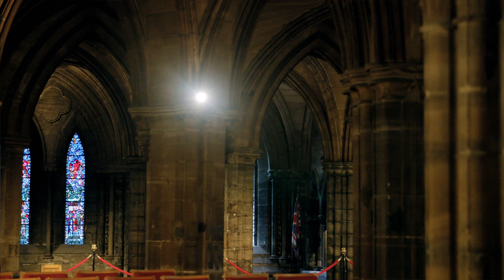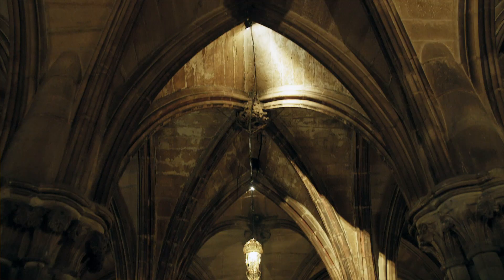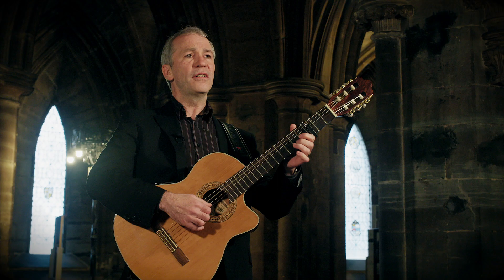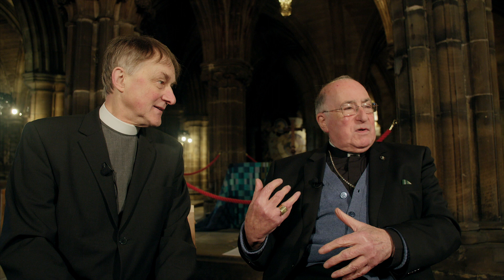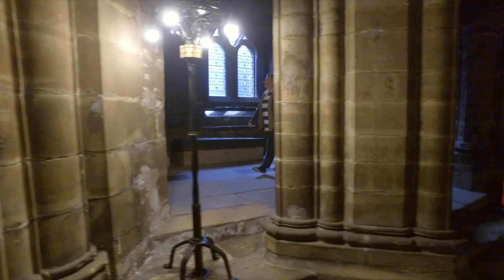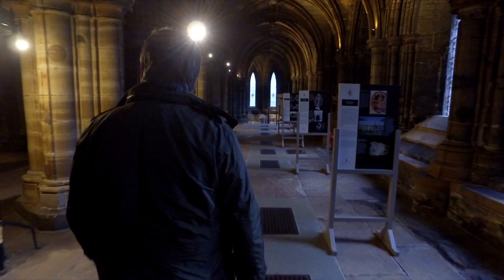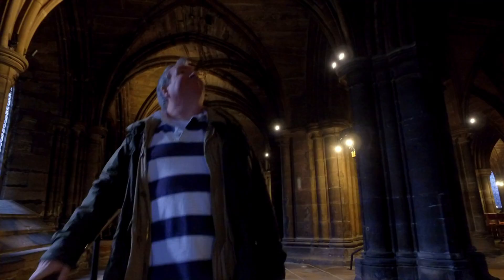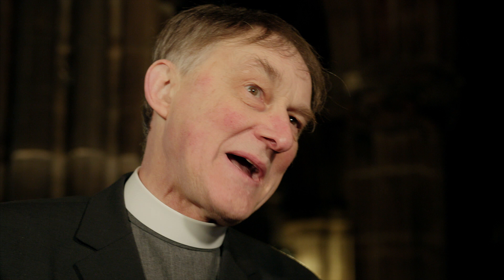St Mungos Cathedral in Glasgow with Historian Fergus Sutherland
A visit to the incredible St Mungo's Cathedral in Glasgow Scotland, with historian Fergus Sutherland.